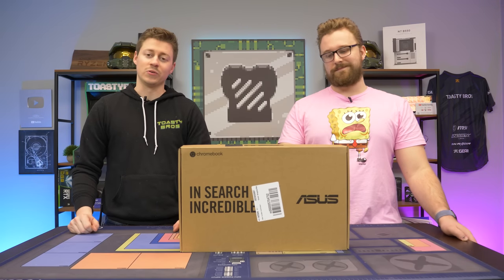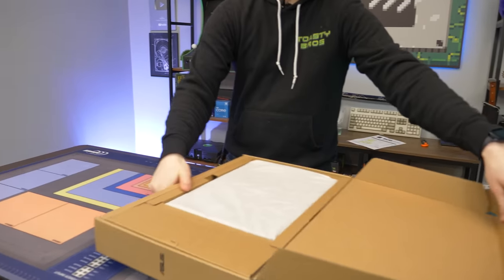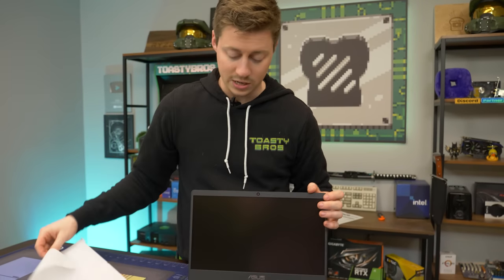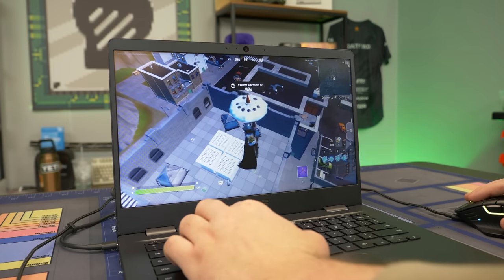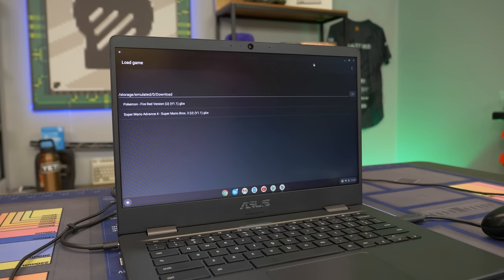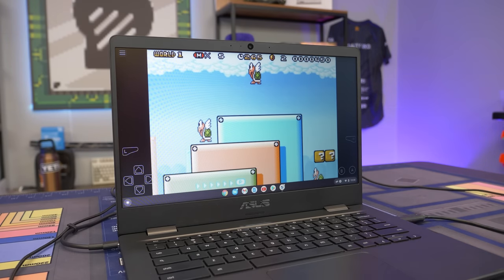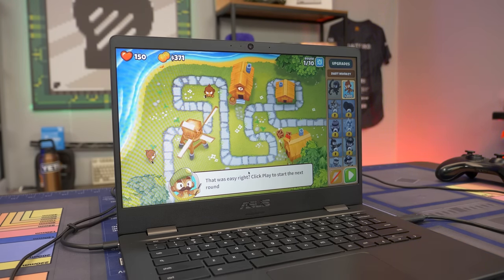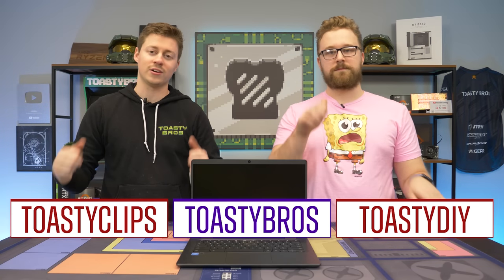Can you Game on a Chromebook? Yes You Can!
Today we are taking a look at gaming on a Google Chromebook, a device that is primarily meant for office and school use, but we are going to show you some of the gaming things you can do.